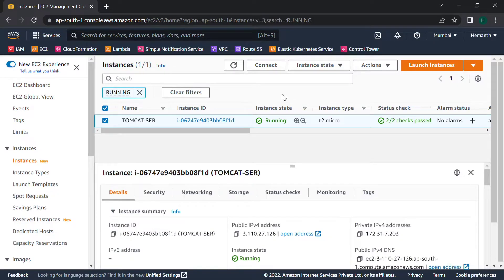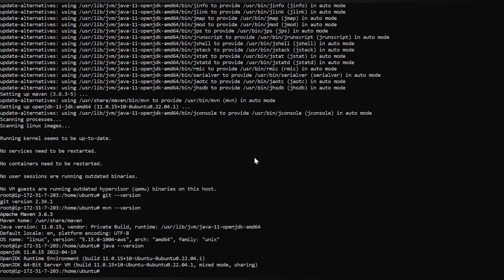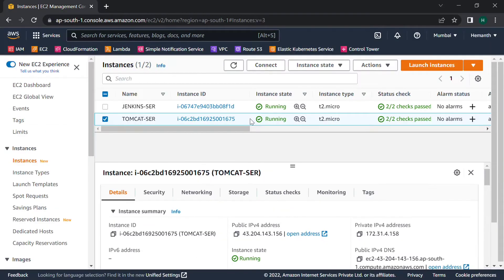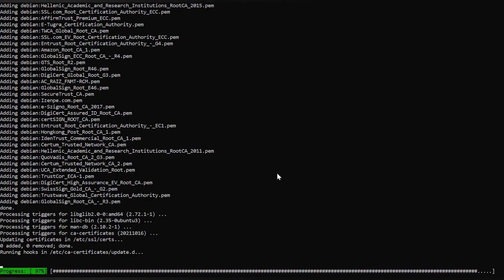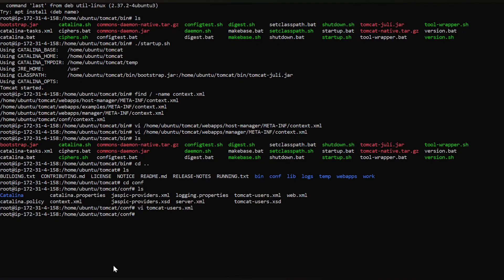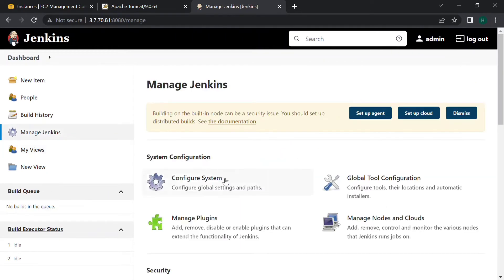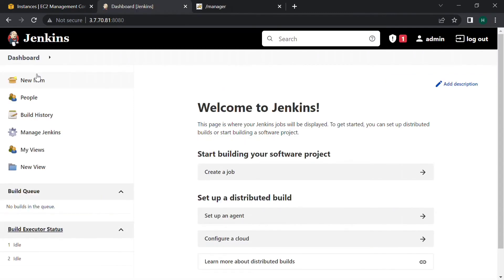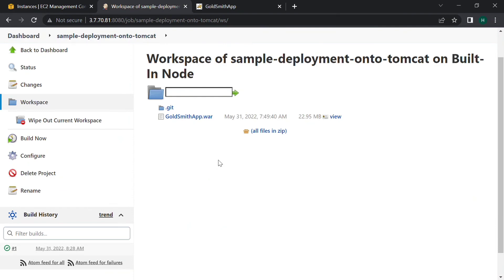How To Deploy War File In Tomcat WebServer | How To Setup Jenkins & Tomcat Servers | Ubuntu Linux Os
In this demo we deploy a war file in Tomcat server using Jenkins.
Follow the steps and deploy your war files on your own.
In this demo you can know:
How to setup Jenkins
How to setup Tomcat
How to add Tomcat users
How to Trouble shoot tomcat related issues ... & Many more..!